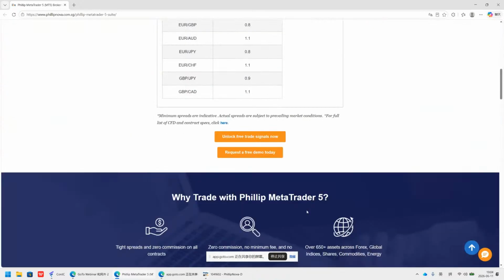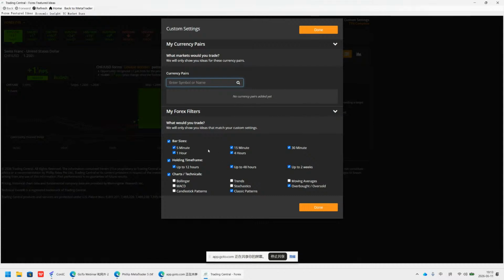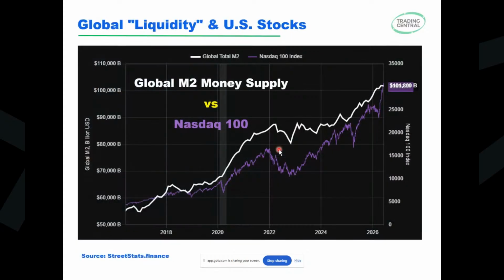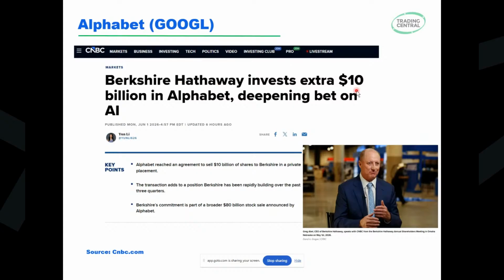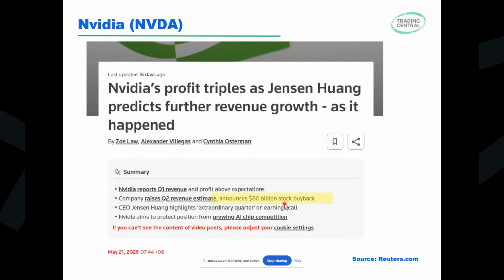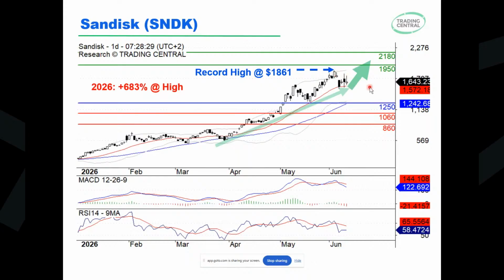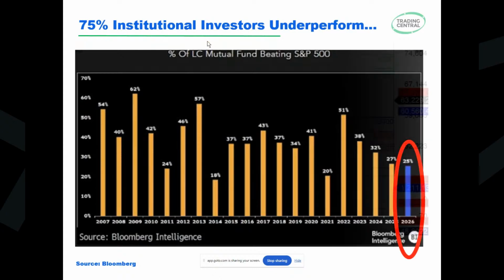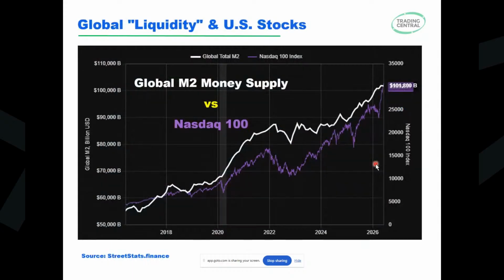A Deeper Look Into U.S. AI & Semiconductor Stocks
In April, U.S. stocks rebounded strongly from a consolidation phase initiated by the U.S.-Iran conflict, lifting major stock indices to record-high levels.

The latest bull run is fueled by strong gains in well-known names in the artificial intelligence (AI) and semiconductor sectors. For example, Intel has been up more than 220% year to date.

Will this bullish trend in the U.S. stock market extend? Can those AI and semiconductor stocks keep breaking price records? What other macroeconomic and geopolitical factors investors should consider?

In this session, our expert speaker Ming Lam will answer all these questions for you. He will also share his insights in those AI and semiconductor stocks carrying good potentials.

Outline:
• Latest U.S. stock market performance
• A check-up of the AI investment theme
• Digging deeper into AI and semiconductor stocks
• Macroeconomic & geopolitical risk factors